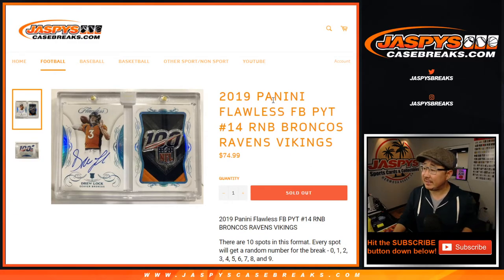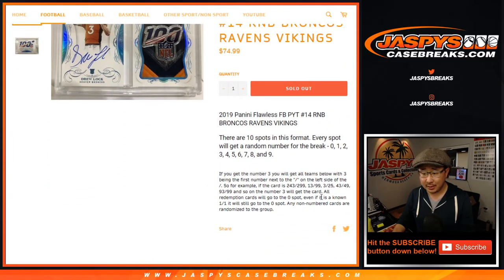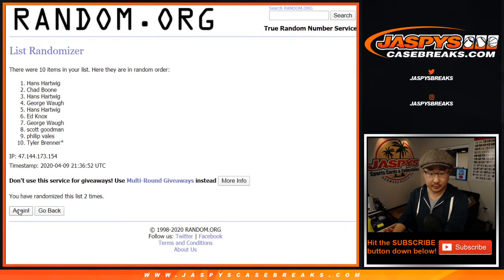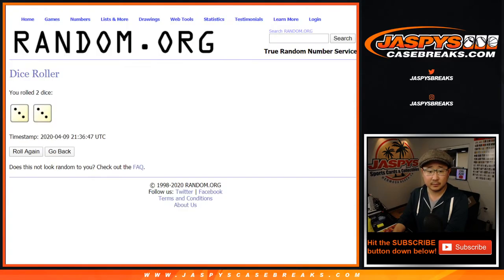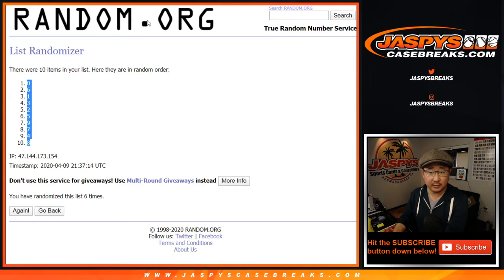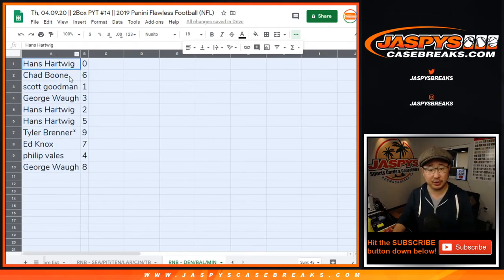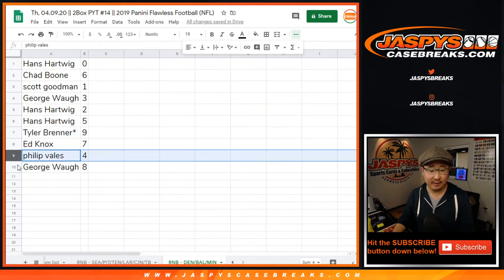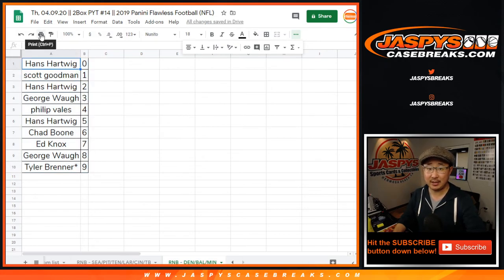RNB - DEN/BAL/MINTh, 04.09.20 || 2Box PYT #14 || 2019 Panini Flawless Football (NFL)